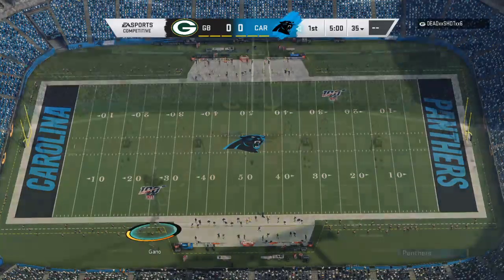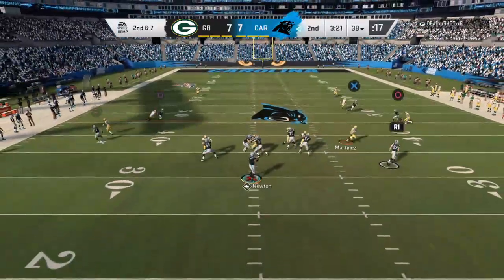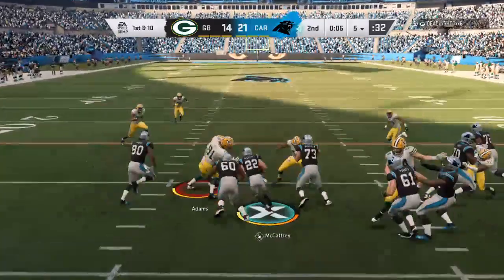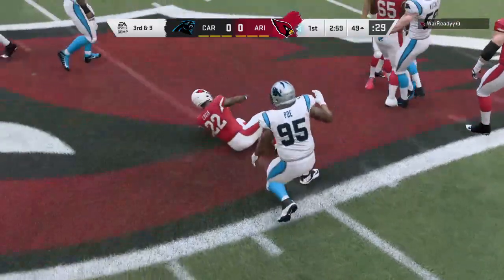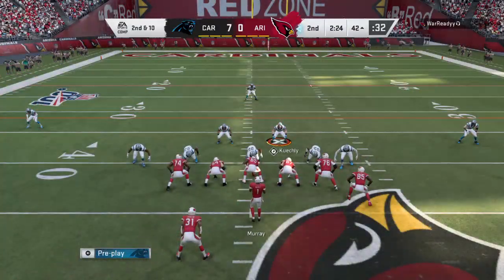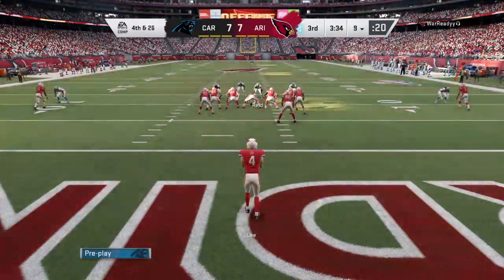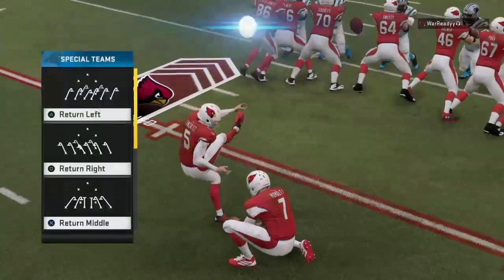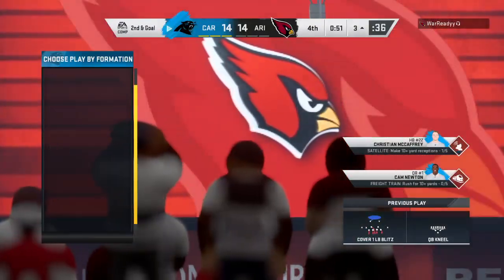TEAMTSILVA's Live PS4 Broadcast